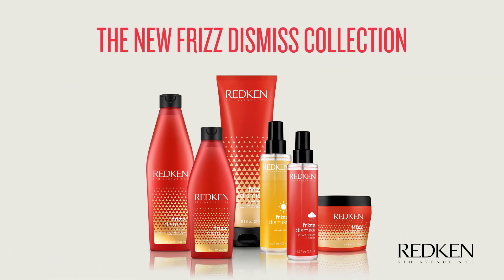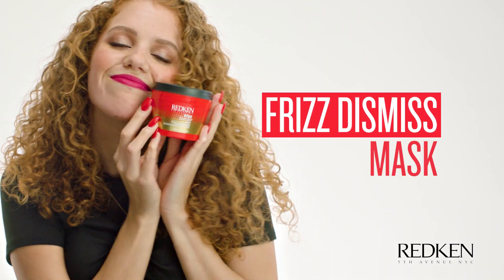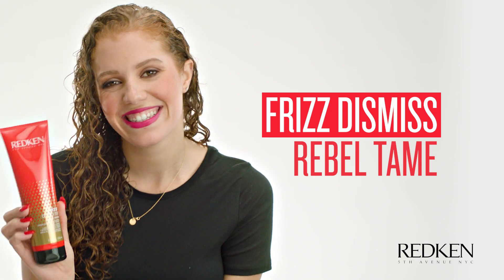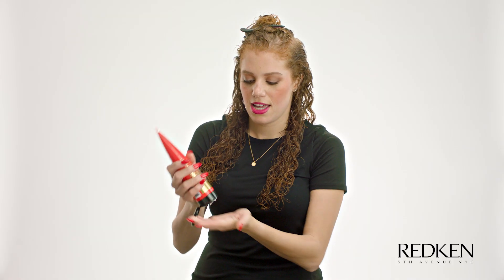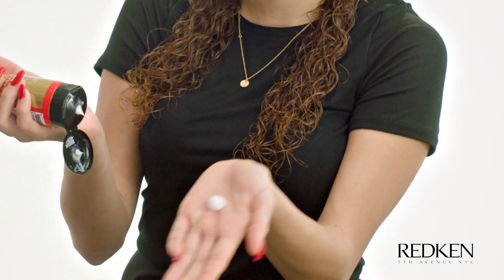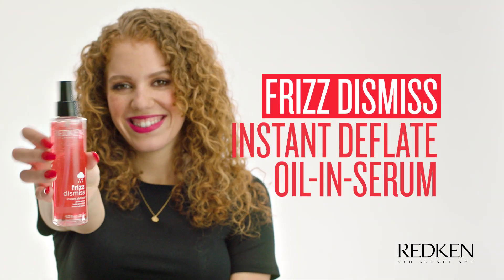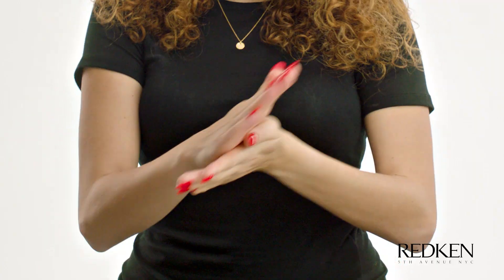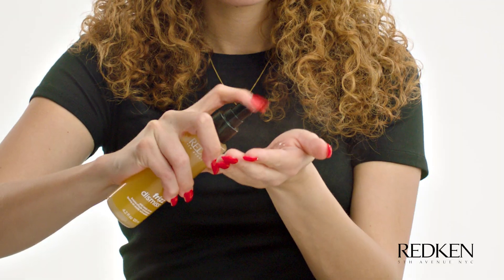How to Tame Frizzy Hair with Mahogany Lox Using Redken Frizz Dismiss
Got frizzy hair? Watch as Mahogany Lox demonstrates how to use the new Frizz Dismiss line from Redken to get frizz-free fast.

Redken’s NEW reinvented Frizz Dismiss collection is a collection of haircare products and treatments providing humidity protection and smoothing benefits for all types of frizzy hair. The collection features new technologies infused with sustainably-sourced Babassu Oil to tame flyaways and decrease puffiness while increasing shine.